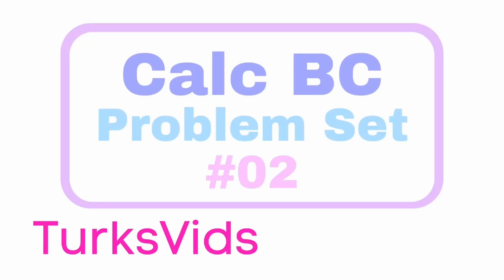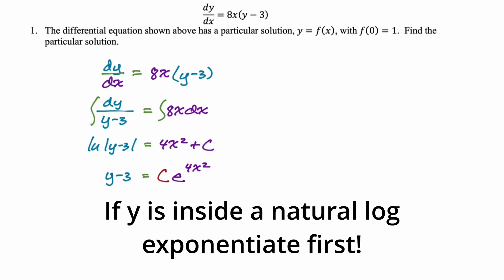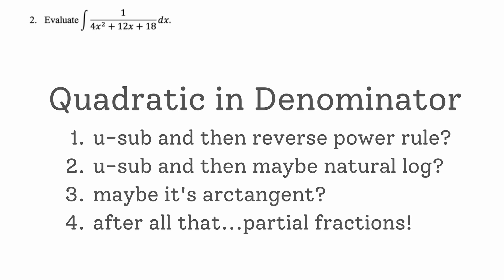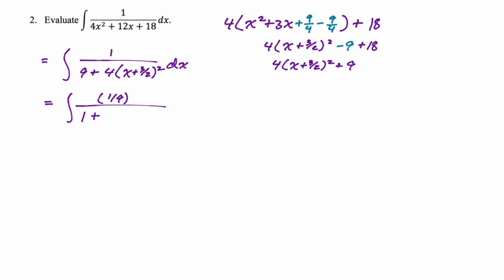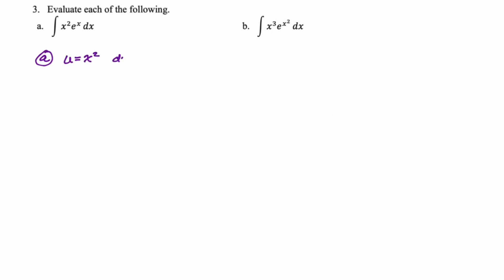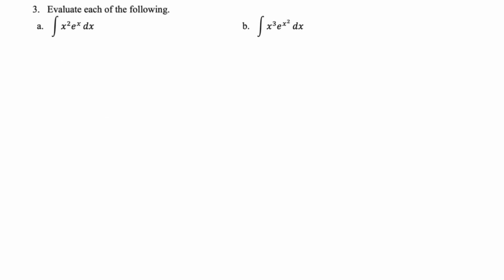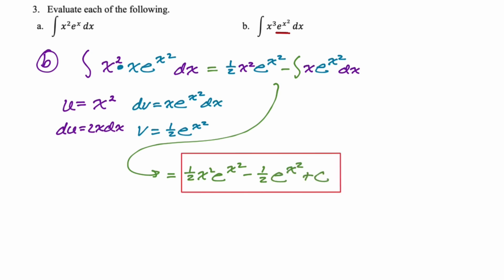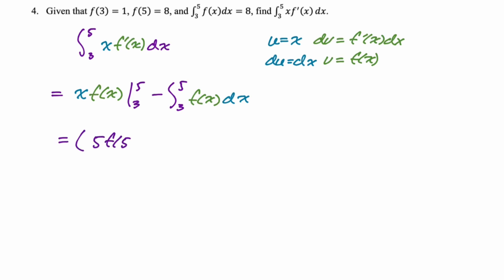Calc BC Problem Set 02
Topics: (Descriptions from CB AP Calculus CED)
7.7: Finding Particular Solutions Using Initial Conditions and Separation of Variables
6.10: Integrating Functions Using Long Division and Completing the Square
6.11: Integrating Using Integration by Parts

Any calculator work is done on the TI-Nspire CX II CAS.  If I use the solve function and you don’t have a CAS, you can use graphing and intersection points instead.

*AP® is a trademark registered and owned by the College Board, which was not involved in the production of, and does not endorse, any of my videos or work.